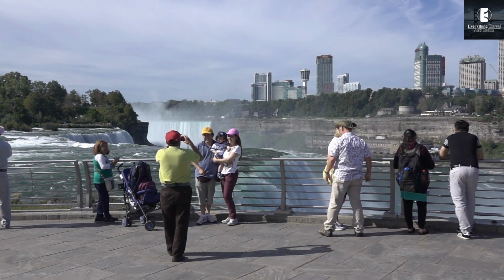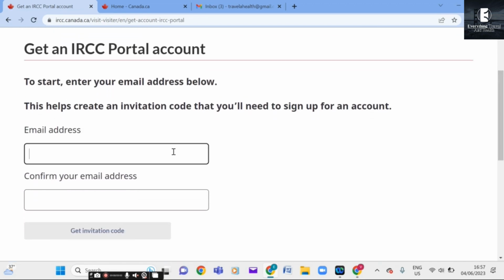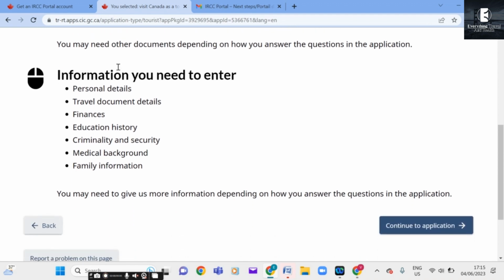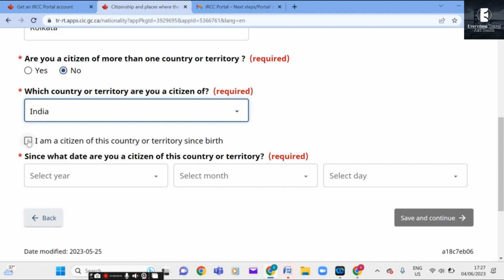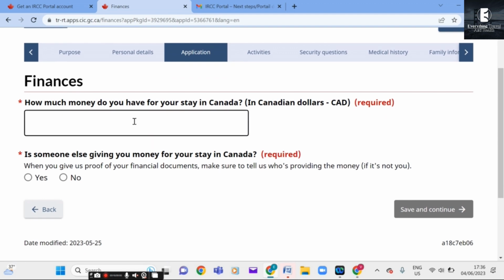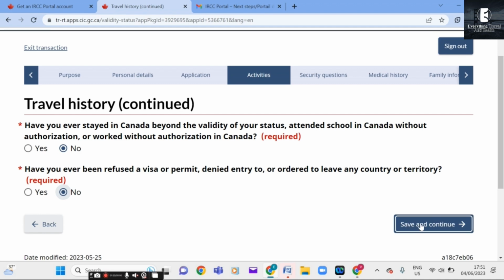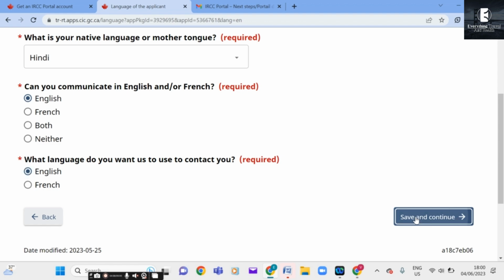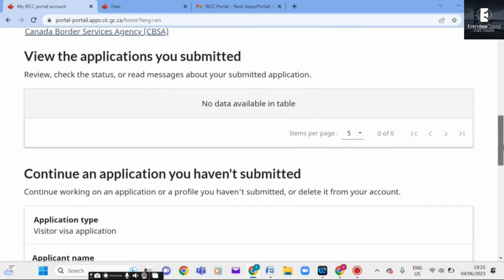How to Apply For And Fill Out Canada Visitor Or Tourist Visa In 2023 | A Step by Step Guide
Applying for a Canadian Visitor or Tourist Visa can be a daunting task. In this video, I'll show you how to apply for and fill out the Canadian Visa application form in just few minutes. With my step-by-step guide, you will learn all about the requirements, documents needed, fees and more - so you can get your visa approved faster than ever before! Don't miss this chance to make your Canada trip a reality - watch now!